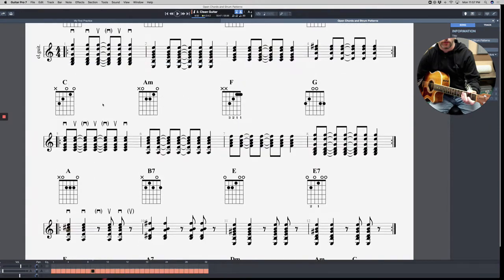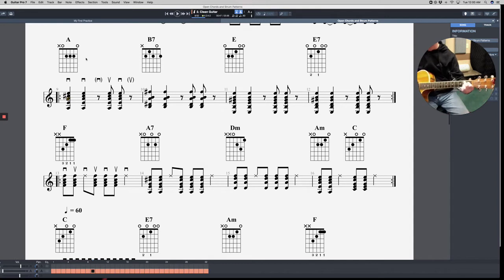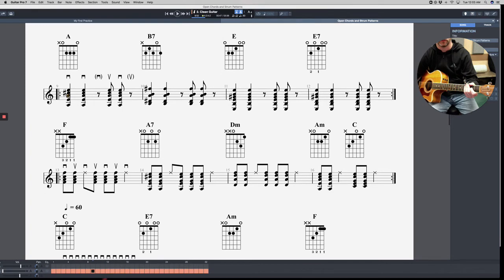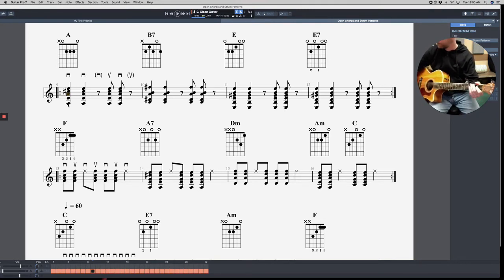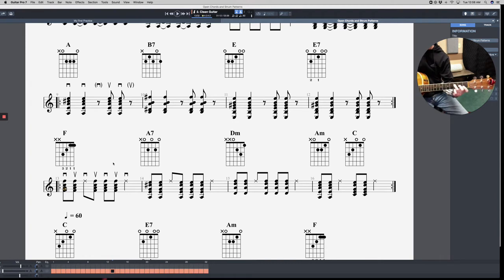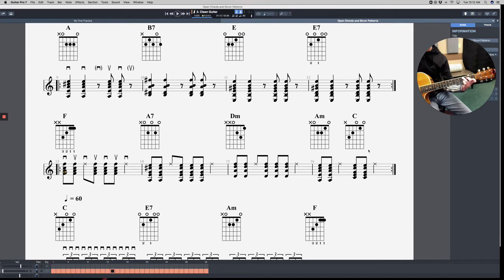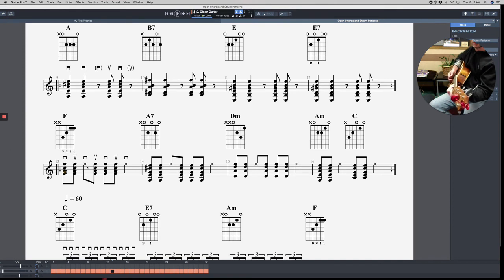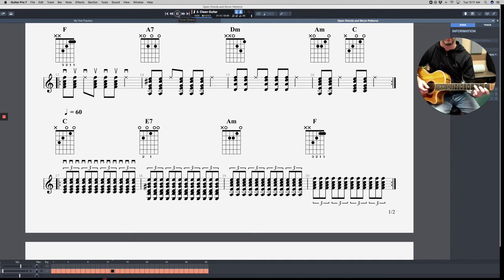Learn 2 More Chord Progressions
Here we have two different chord progressions using two different strum patterns.    Have Fun!